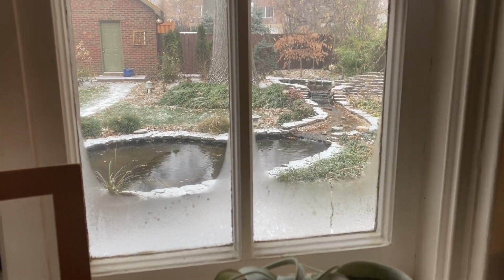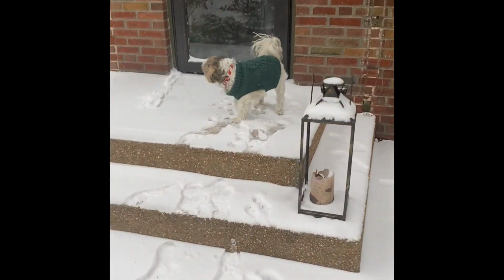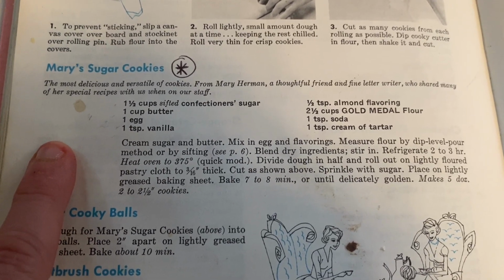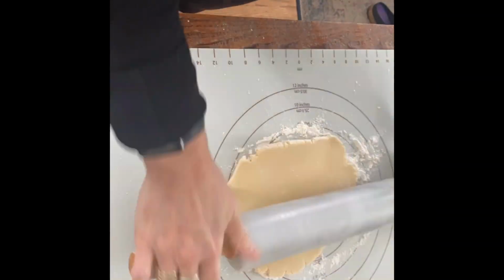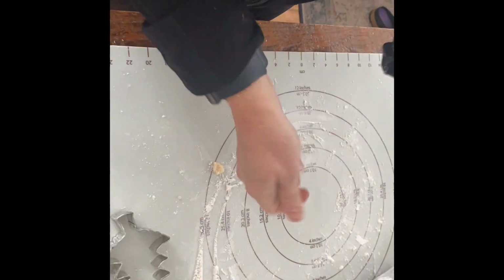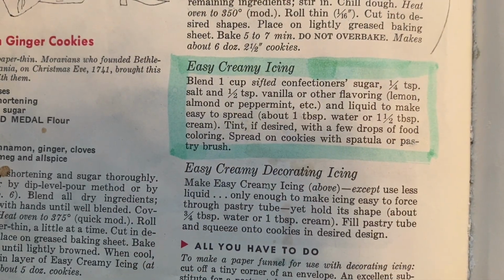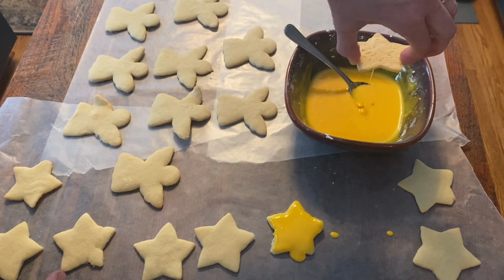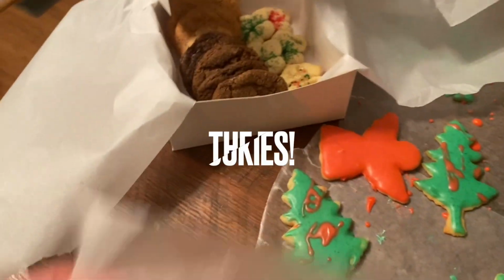Easy Sugar Cookies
Recipe: 1960's Betty Crocker Cookbook!  Mary's Sugar Cookies
1 1/2 cups confectioners' sugar
1 cup softened butter
1 egg
1 tsp. vanilla
1/2 tsp. almond flavoring
1 tsp. soda
1 tsp. cream of tartar

Cream the sugar and butter.  Add egg and flavorings.  Measure flour  and blend dry ingredients in a separate bowl.  Add to batter and mix.  Take dough and put on wax paper and refrigerate for 2 to 3 hours.  Then use your favorite cutouts. Bake in preheated 375 degree oven for 7 to 8 minutes.

Frost with Betty Crocker Easy Creamy icing:
Confectioners' sugar, tablespoon or two of water, vanilla, and food coloring.  Put in as much confectioners' sugar as you like for the thickness you desire.  Add more or less water.  You can also substitute milk instead of water--your choice!